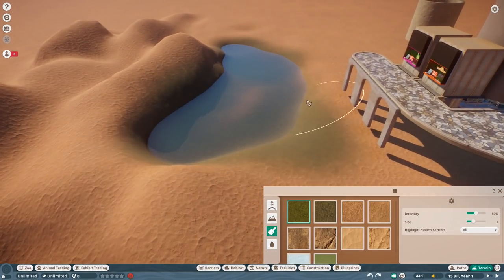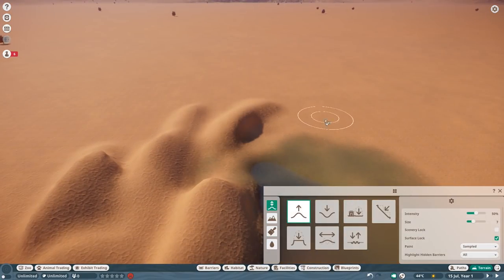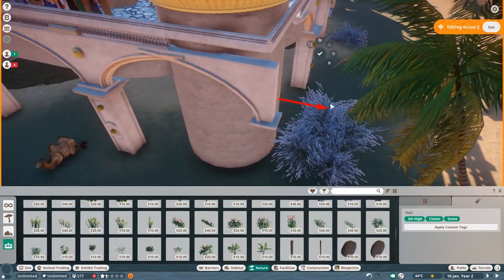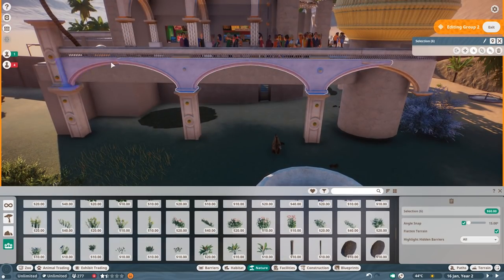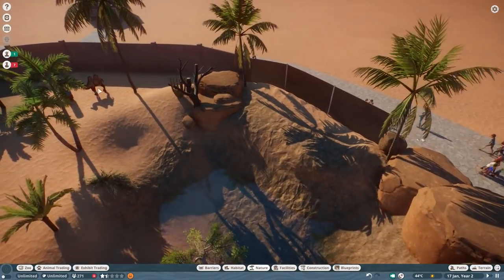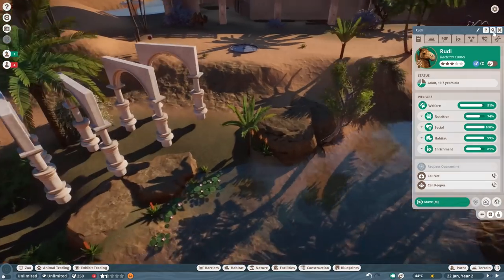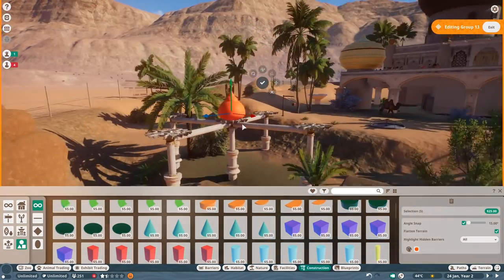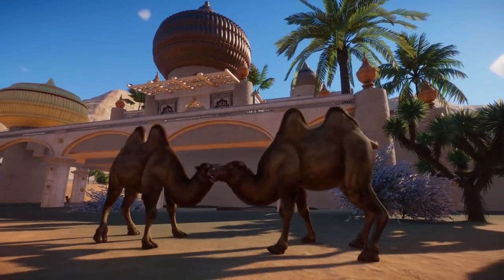Bactrian Camel Palace - Planet Zoo Launch Speed Build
In todays video of the full release of Planet Zoo we, inevitably, build a bactrian camel habitat including a full arabian palace.

Specs:

i7 8770k
RTX 2080Ti
16GB DDR4

Hippos for the Rescue - Lets fix my zoo - Planet Zoo Beta Lets Play